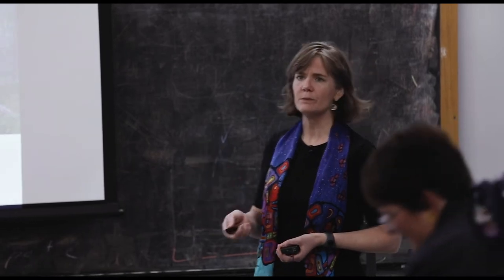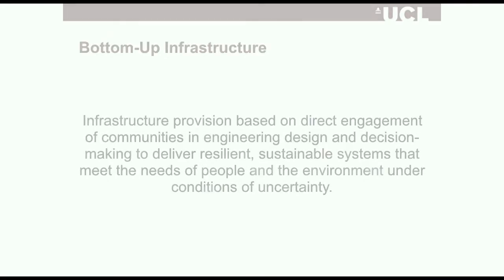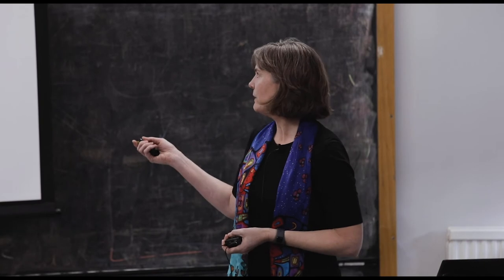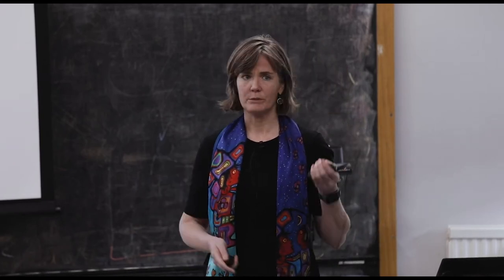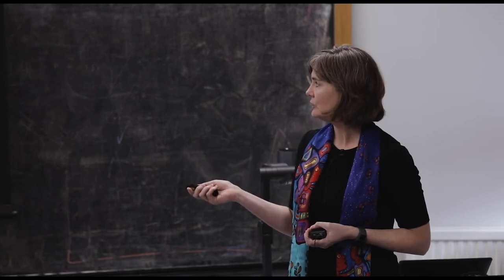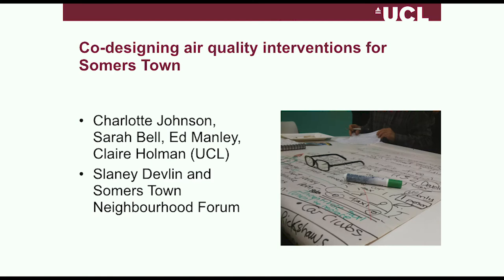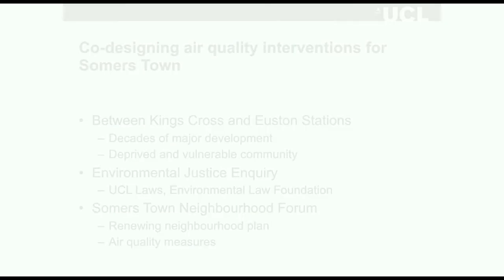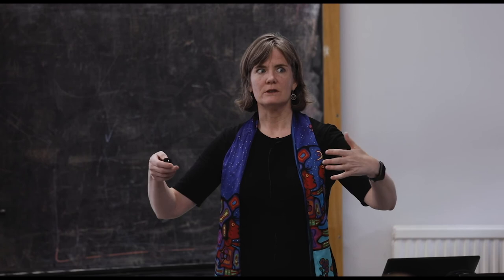Sarah Bell, Community co-design for resilient infrastructure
Tyndall Manchester seminar by Sarah Bell (University College London), on 29th October 2019

Infrastructure resilience requires wide stakeholder engagement, including with local communities and households. This is a challenge for professions, organisations and policies that have established cultures and expertise in top-down, centralised management of infrastructure. Co-design approaches have the potential to enable early, meaningful engagement of communities in infrastructure decisions, leading to stronger alignment between community and infrastructure resilience. This seminar will present tools for co-design of infrastructure that have been developed and tested through three case study projects in London. The cases are community planning for air quality interventions, decentralised infrastructure to address the water-energy-food nexus, and integrating sustainable drainage into a community roof garden design. Each project developed tools to enable communities to incorporate environmental science and engineering design principles into their discussions and decision. The projects have been funded by the EPSRC and NERC, in collaboration with a range of academic, industry and community partners.